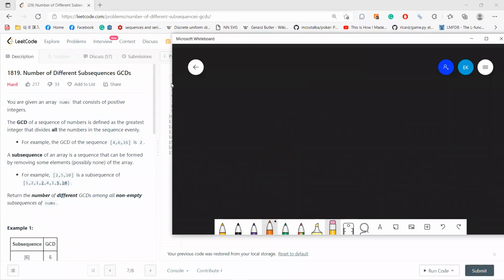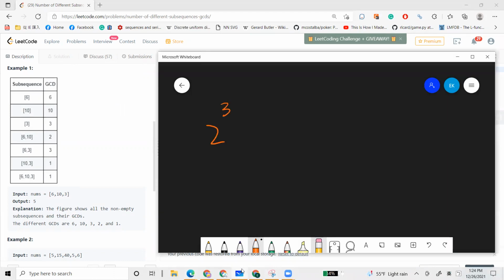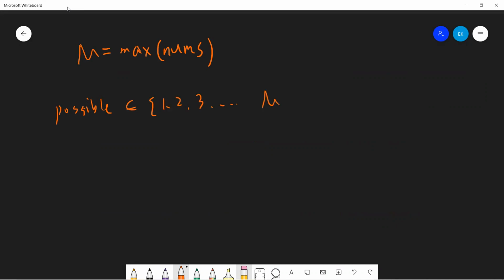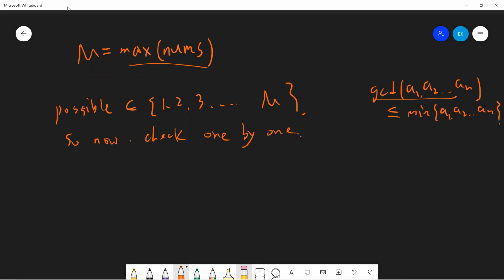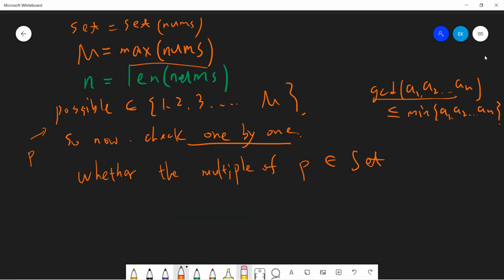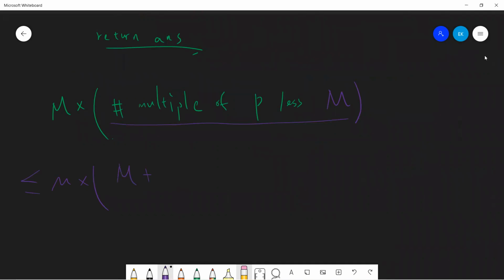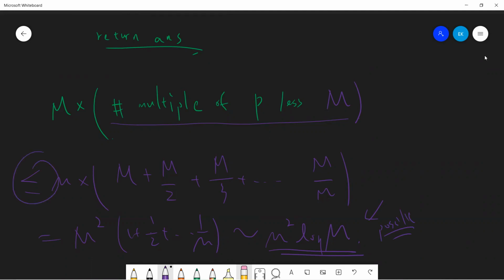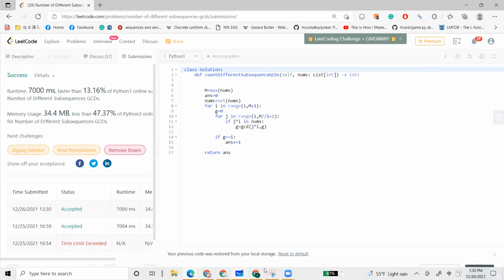Leetcode 1819 Number of Different Subsequences GCDs